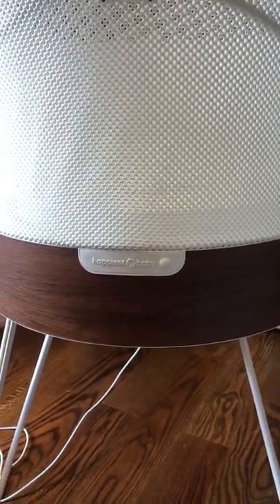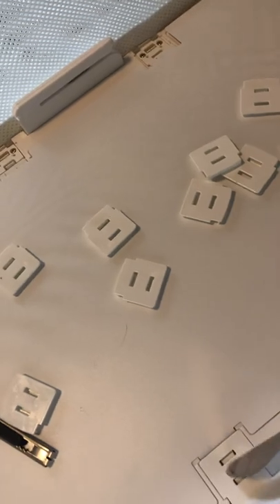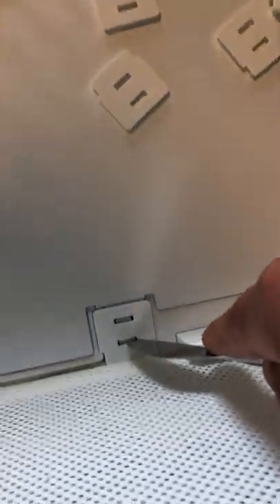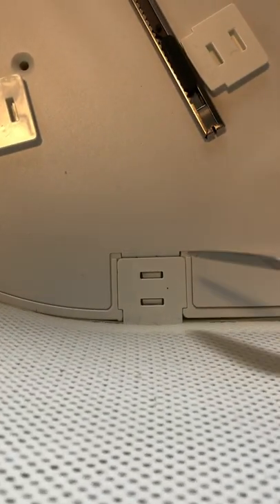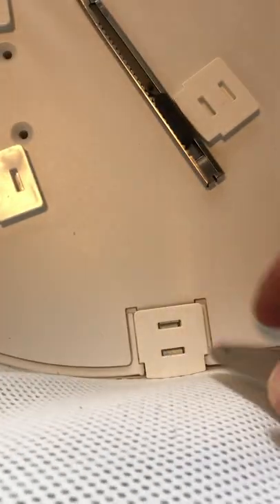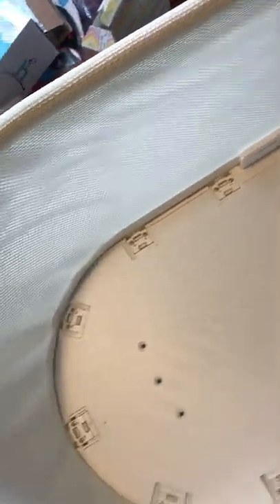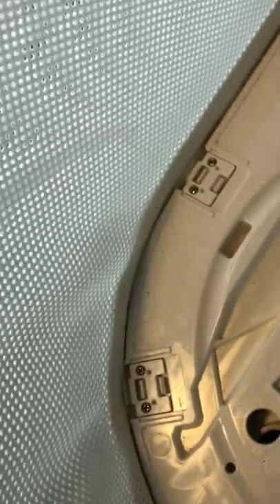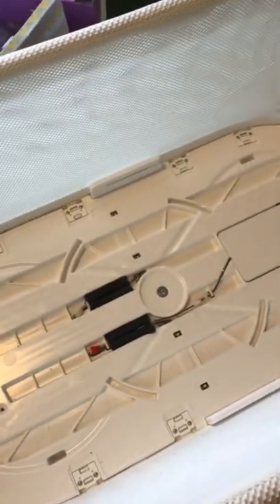Snoo bassinet cleaning